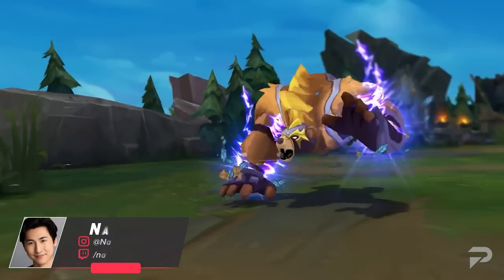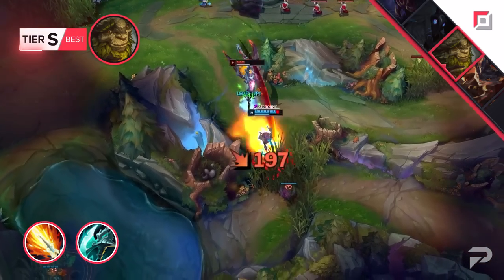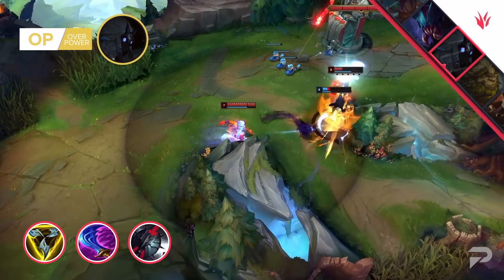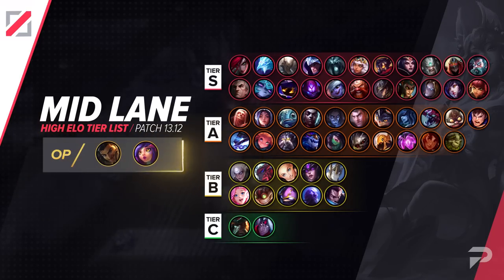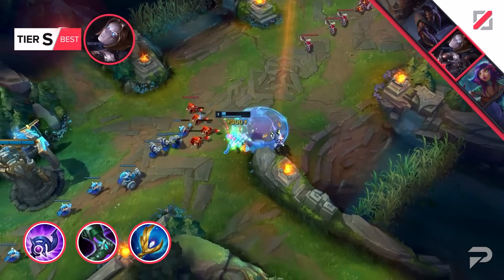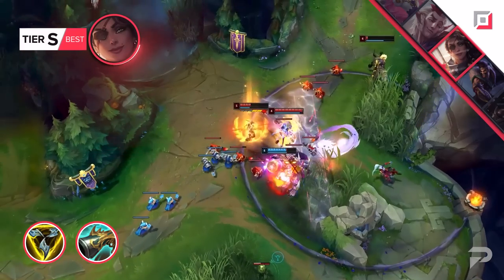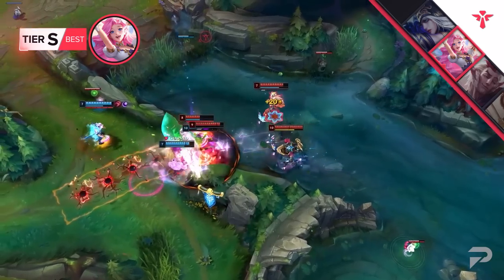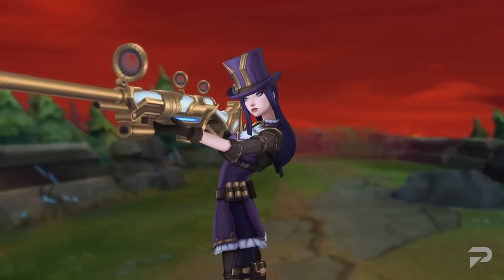PATCH 13.12 HIGH ELO TIER LIST - League of Legends Season 13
0:00 Intro
0:16 Top lane tier list
0:23 Rumble
0:47 Ivern
1:12 Discovery AI
1:42 Jungle tier list
1:52 Kindred
2:14 Rek'sai
2:50 Giveaway!
3:06 Middle lane tier list
3:18 Neeko
3:49 Oriana
4:19 Bottom lane tier list
4:29 Draven
5:00 Samira
5:26 Supports tier list
5:33 Rakan
5:52 Seraphine
6:37 Ashe
7:20 Outro